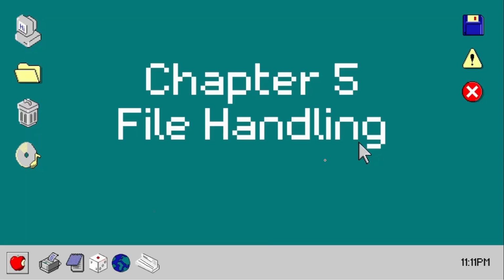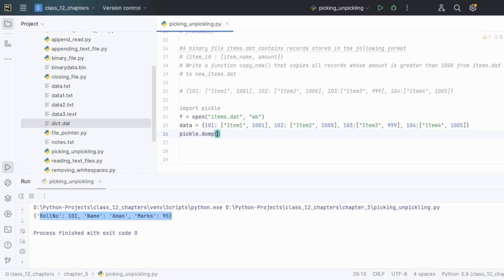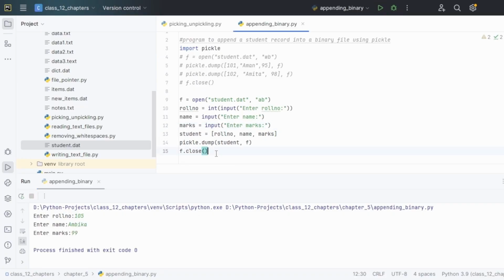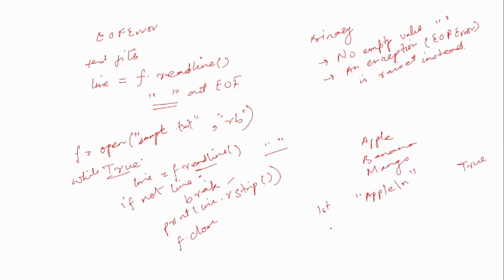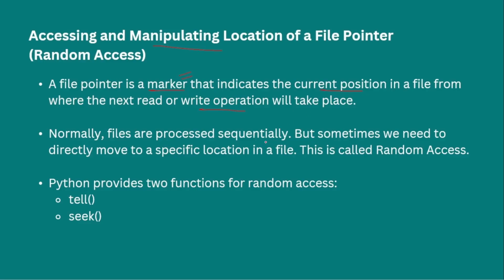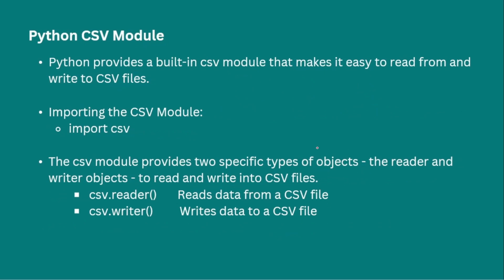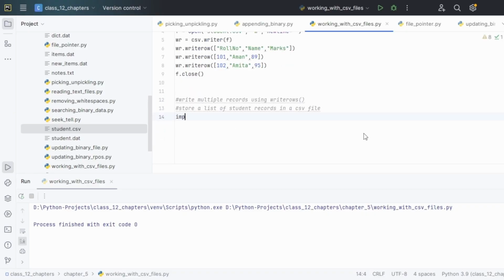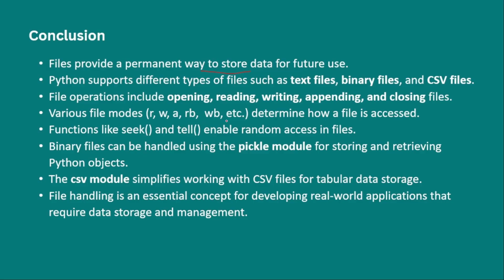File Handling (Part 2) | Class 12 Computer Science Chapter 5 | Binary Files & CSV Files | With Notes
In this video, we cover remaining topics of Chapter 5 File Handing, Working with Binary Files and Working with CSV Files as per the CBSE Class 12 syllabus and Sumita Arora textbook.

⏱️ Timestamps:

00:00:00 - Working with Binary Files
00:01:32 - Pickle Module in Python
00:05:46 - Creating/Opening/Closing Binary Files
00:08:09 - Writing onto a Binary File (Pickling)
00:17:29 - Appending Records in Binary Files
00:21:37 - Reading from a Binary File (Unpickling)
00:32:26 - Searching in a Binary File
00:36:32 - Updating Records in a Binary File
00:40:49 - Accessing and Manipulating the Location of a File Pointer (Random Access)
00:45:48 - Updating Records in a File
00:50:17 - Working with CSV Files
00:51:31 - Python CSV Module
00:52:09 - Opening a CSV File
00:52:52 - Closing a CSV File
00:54:58 - Role of newline Argument in Opening CSV Files
00:56:19 - Writing in CSV Files
00:59:20 - Reading in CSV Files
01:00:02 - Practice Questions on CSV Files
01:11:34 - Conclusion

This lecture is specially designed for CBSE Class 12 Computer Science students and covers concepts in a simple, exam-oriented manner with numerous examples and practice questions.

📌 Ideal for:
✔ CBSE Board Exam Preparation
✔ School Examinations
✔ Revision and Concept Building
✔ Practical Python Programming